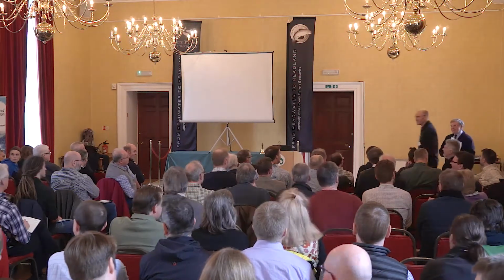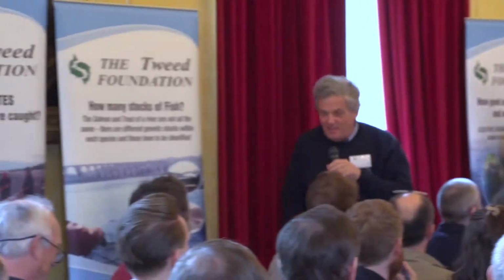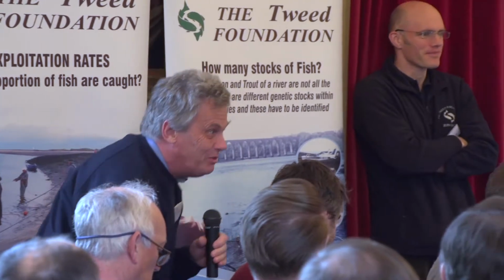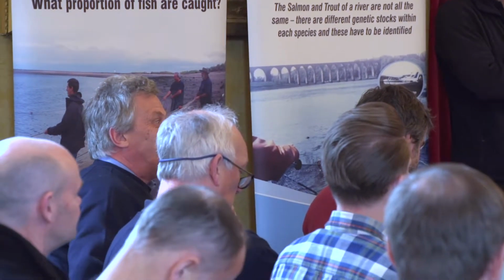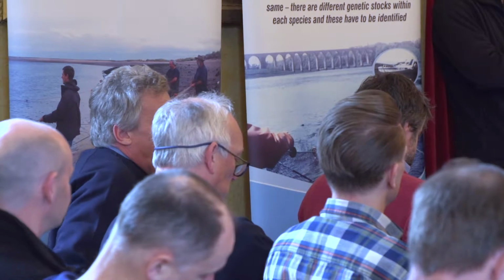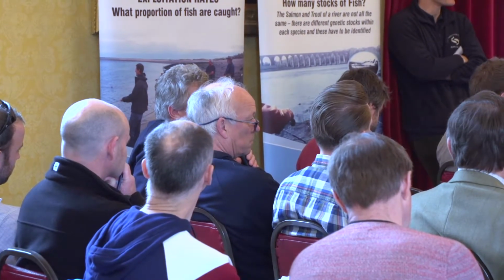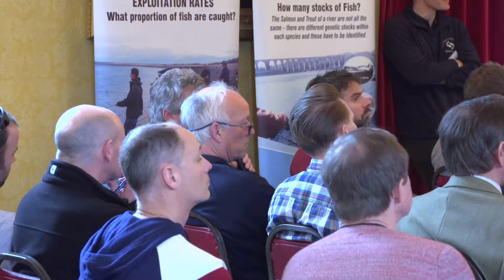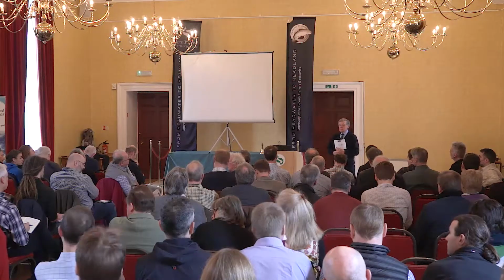Day 2 First Discussion - Headwater to Headland Conference